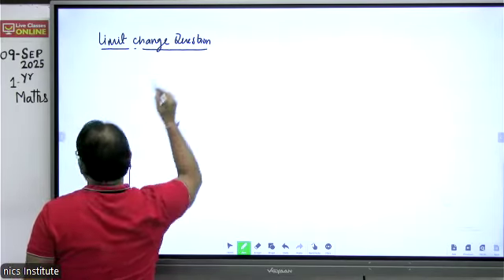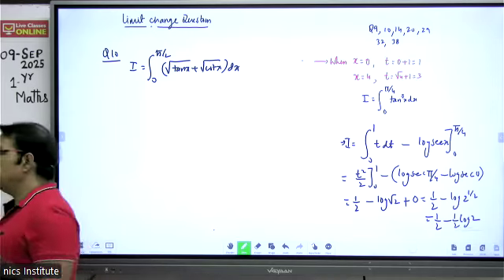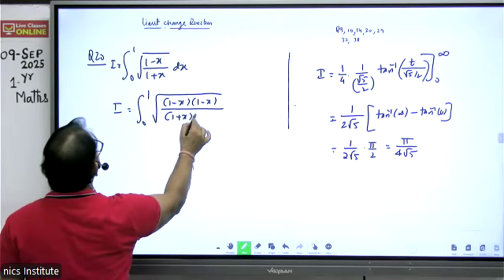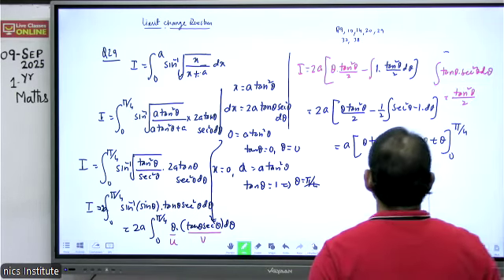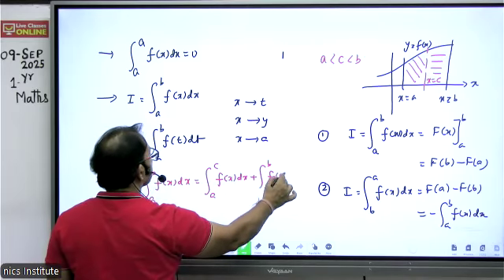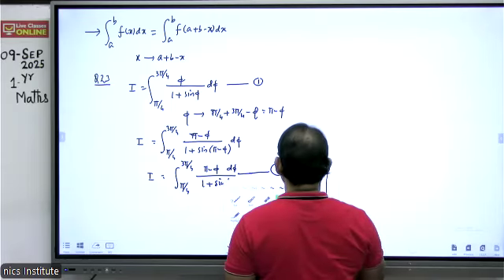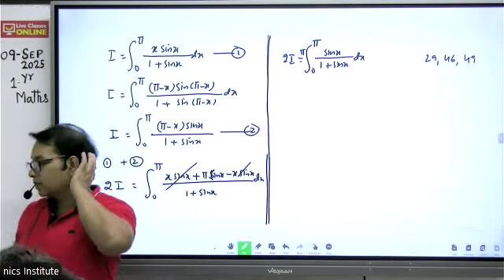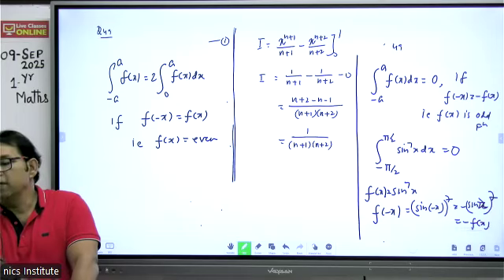Class 12 & JEE (Paper-2) Maths : Definite Integrals A-1